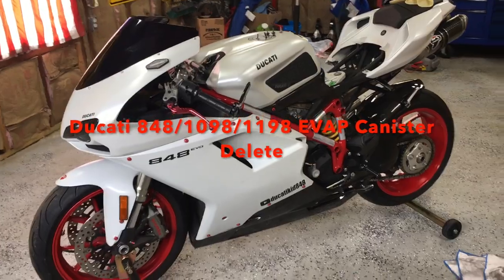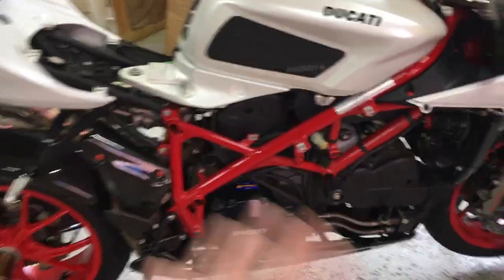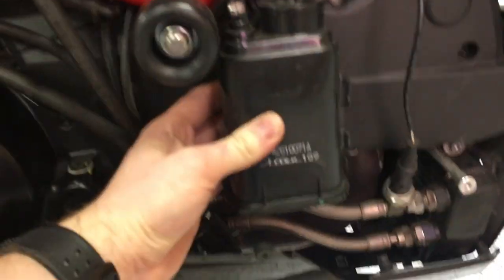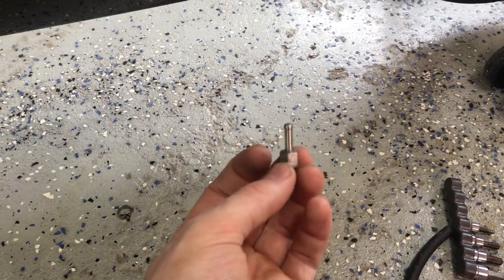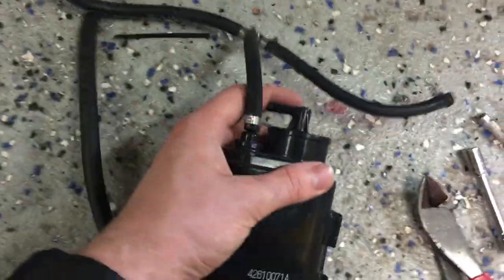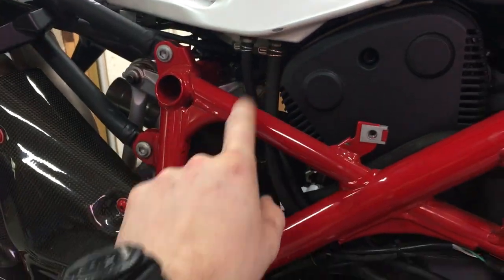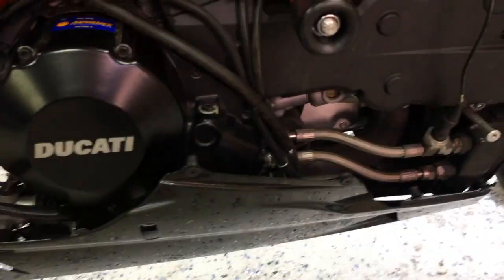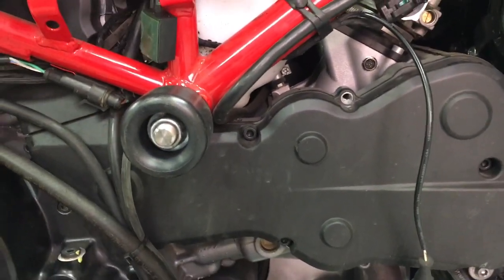Ducati EVAP Canister Delete (848/1098/1198)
I AM NOT RESPONSIBLE FOR ANY DAMAGE YOU DO TO YOUR BIKE IF YOU DO THIS WRONG.
Please bear in mind your area's laws to removing emissions parts off your vehicle.